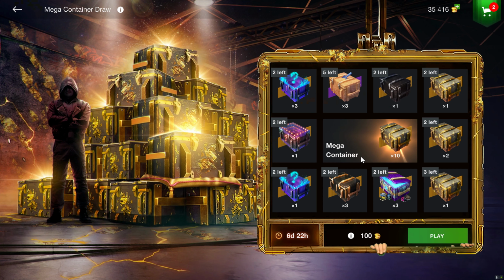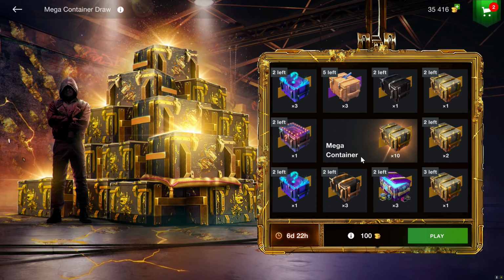Wot Blitz Mega Draw & Crate Opening x69 Container Opening WORTH IT? in 4K! wotb WoT Blitz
World of Tanks Blitz BIG Mega Container Draw x69 Crate Opening WORTH IT? in 4K! wotb WoT Blitz